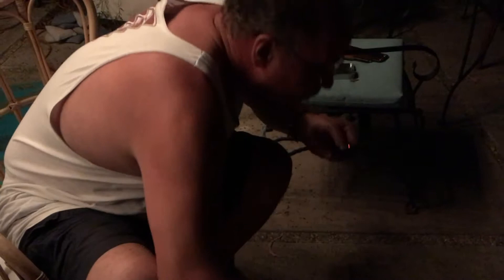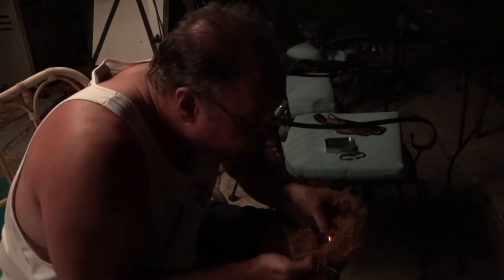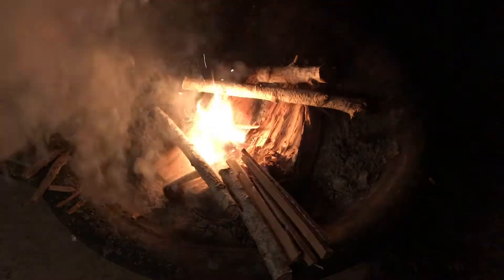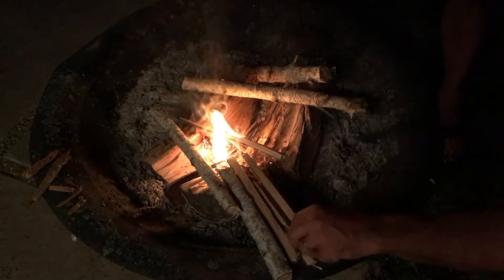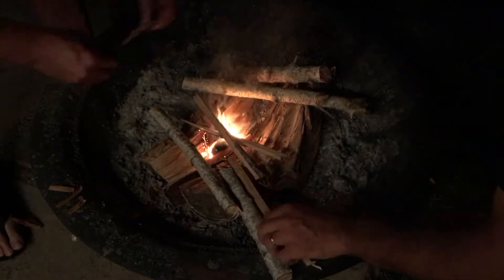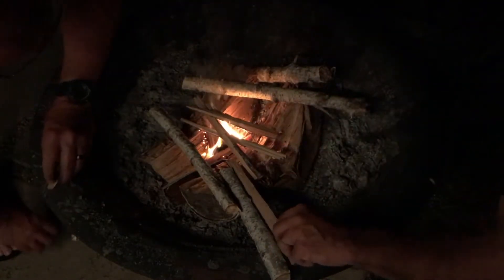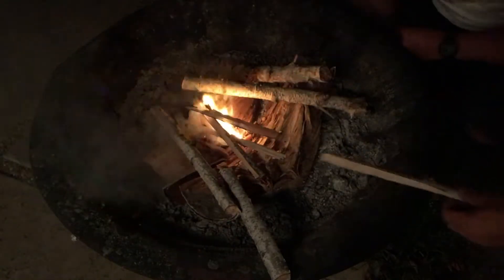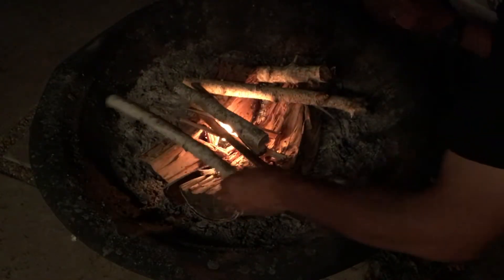Flint to steel fire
Fire starting. First time starting fire with flint to steel sparking onto char cloth and setting that into a (unused) birds nest